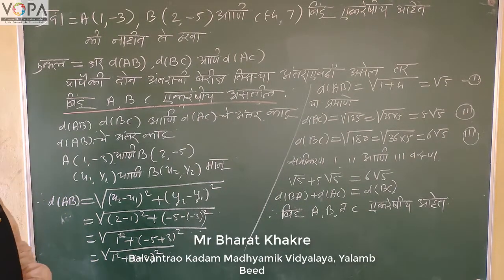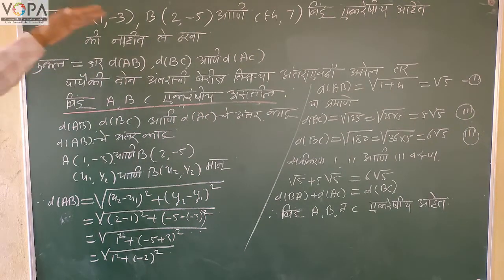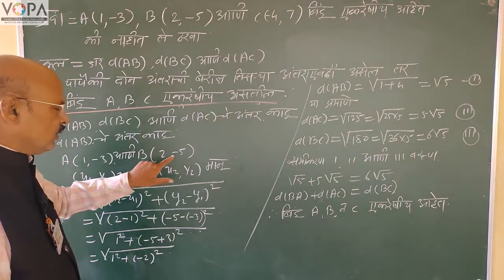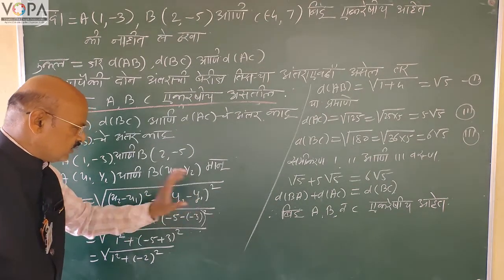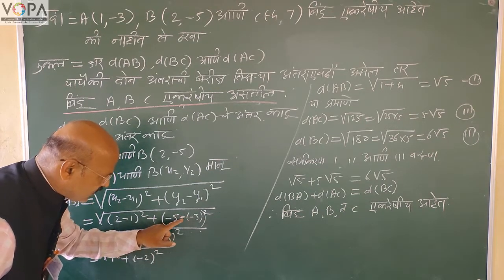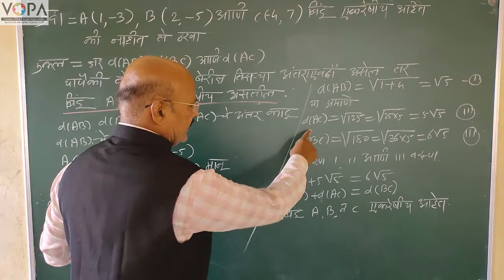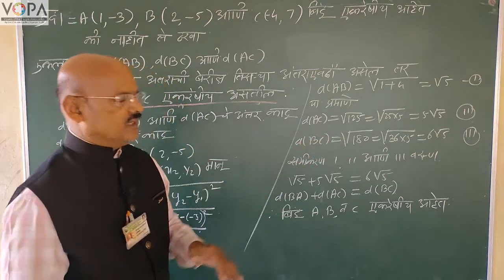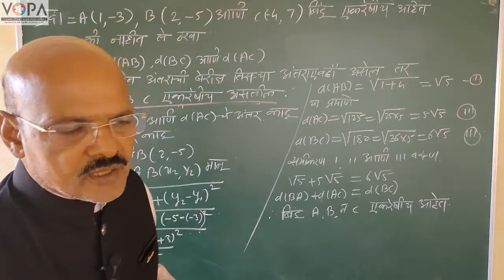10th | Maths 2 | Chapter 5 | निर्देशक भूमिती | अंतराचे सूत्र गुणधर्म उदाहरण | VSchool